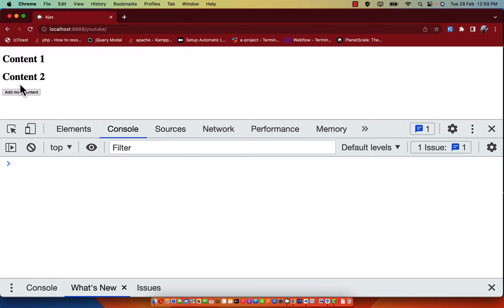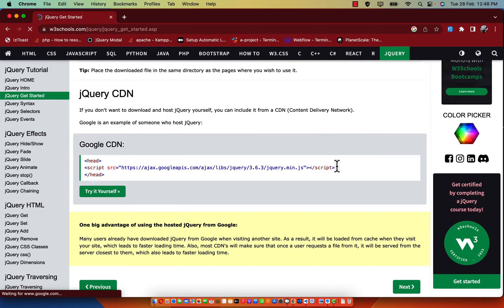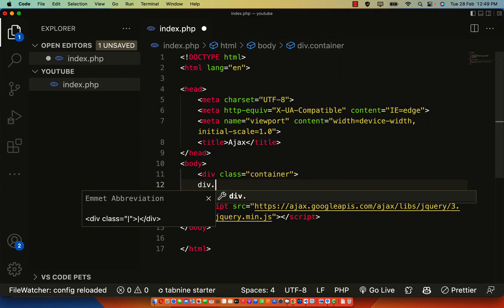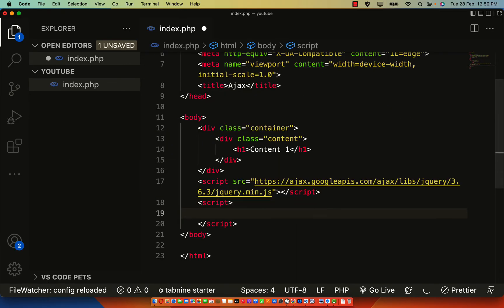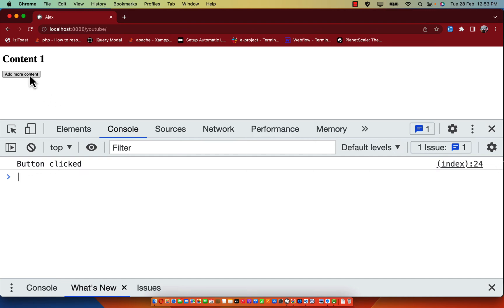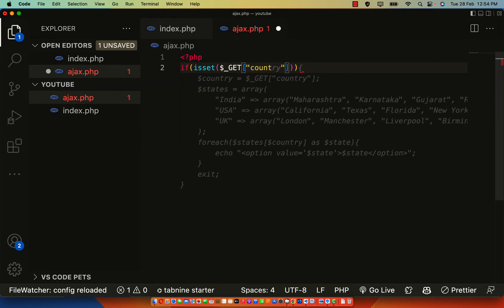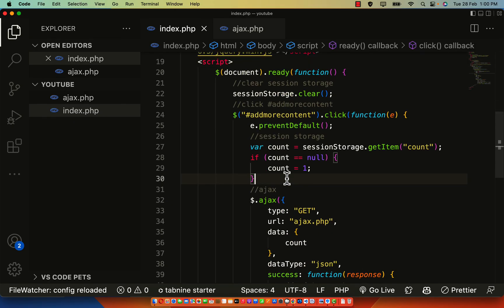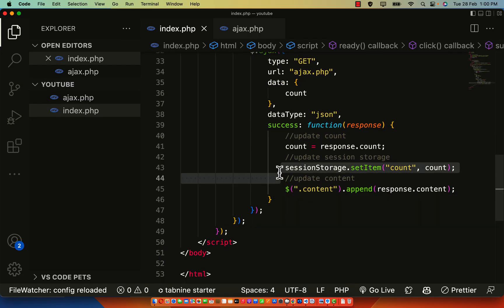Simple PHP AJAX using JQuery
In this tutorial, we will learn how to create a simple AJAX application using PHP and JQuery. AJAX is a powerful technique that enables web pages to update content dynamically without requiring a page refresh. By the end of this video, you will be able to build a functional AJAX application using PHP and JQuery.

We will start by explaining the basics of AJAX and how it works with PHP and JQuery. Then, we will walk through the steps of creating a simple AJAX application, including setting up the HTML and JavaScript, writing the PHP code to handle the AJAX request, and testing the application.

Some of the topics we will cover include:
✅ The basics of AJAX and how it works
✅ Setting up the HTML and JavaScript for an AJAX application
✅ Writing PHP code to handle AJAX requests
✅ Testing the AJAX application

By the end of this tutorial, you will have a solid understanding of how to build a simple AJAX application using PHP and JQuery. You'll be able to use this knowledge to create more complex AJAX applications and add dynamic functionality to your web pages.

Complete OOP and MVC in PHP 2023

Welcome to our advanced PHP course on building a custom MVC framework called PHPAdvance! Throughout this course, we will guide you through the step-by-step process of creating a lightweight MVC framework similar to Laravel but with a smaller footprint. This open-source framework, PHPAdvance, allows you the freedom to modify the name, add new features, and utilize it as your own.

Here's an overview of what we'll cover in this course:

✅ Core Library Class: We'll start by creating a core library class that will handle loading controllers and methods from the URL. We'll also explore how to configure the .htaccess file for clean URL routing.

✅ Base Controller Class: Next, we'll develop a base controller class that facilitates the loading of models and views. This class will serve as the foundation for our controllers and aid in their organization and functionality.

✅ Custom Database Library: We'll implement a custom database library that leverages the power of PHP Data Objects (PDO). This library will provide a secure way to interact with the database using prepared statements, ensuring data integrity and protection against SQL injection attacks.

But that's not all! In addition to the framework, we'll build a real-world application called VTU (Virtual Top Up) on top of PHPAdvance.

Here are the features we'll integrate into this application:

✅ Full User Authentication: Implement a comprehensive user authentication system to ensure secure access to the application.

✅ Dynamic URLs: Utilize dynamic URLs similar to those in Laravel, enabling clean and meaningful routes.

✅ User and Admin Middleware: Create middleware layers to add functionality and security checks for user and admin-specific actions.

✅ User and Admin Dashboards: Develop separate dashboards for users and administrators, offering a tailored experience for each role.

✅ User Wallet Integration: Enable users to manage their virtual wallets within the application, providing a seamless experience for transactions.

✅ Payment Gateway using Flutterwave: Integrate Flutterwave Billing API to facilitate secure payment processing.
Airtime Purchase: Implement a feature for purchasing virtual airtime within the application.

✅ Server-Side Form Validation: Build server-side validation mechanisms to ensure data integrity and protect against erroneous inputs.

✅ Bootstrap 5 Framework: Utilize the latest version of Bootstrap to create a responsive and visually appealing user interface.

✅ Free Paid Soft UI Admin Dashboard Pro: Integrate a professional admin dashboard template for a polished and intuitive user experience.

✅ Virtual Top-Up Project: Develop a complete virtual top-up system to facilitate transactions within the application.

✅ Email Integration: Implement email functionality to enable automated notifications and communication with users.

✅ Cloud Image Upload: Provide a seamless experience for users to upload and manage images using cloud storage solutions.

✅ Helper Functions and More: Add various helper functions and additional features to enhance the functionality and usability of the application.

This course is ideal for individuals who are eager to learn advanced OOP PHP and gain expertise in MVC (Model View Controller) architecture. We look forward to guiding you through this exciting journey of building a custom MVC framework and developing a powerful application on top of it!